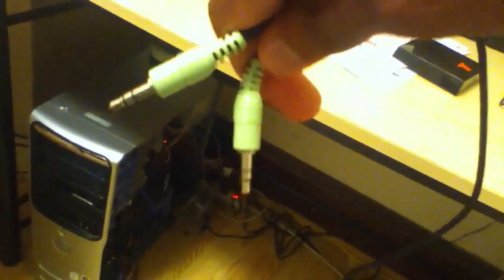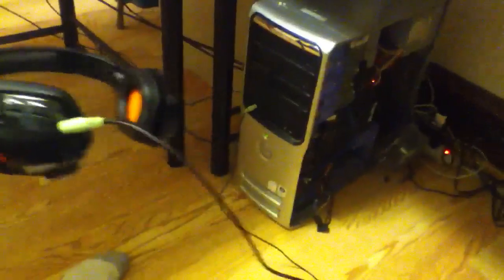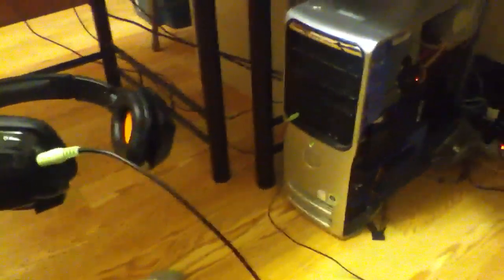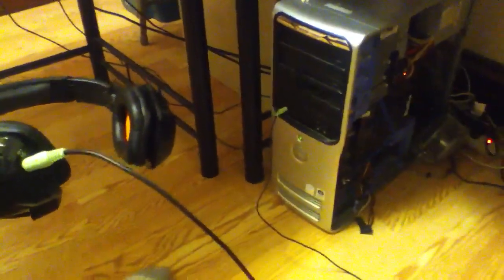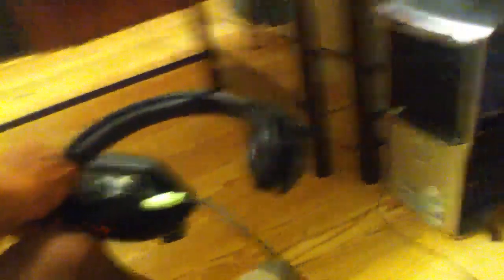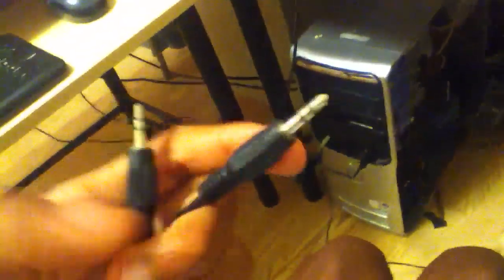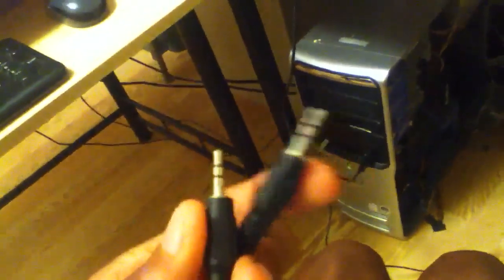How to set up triton xbox 360 headset for pc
This shows you how

2 cables needed